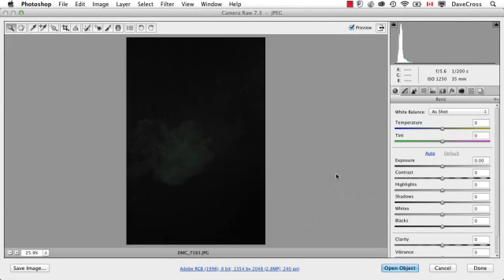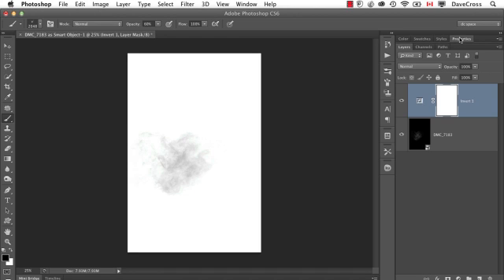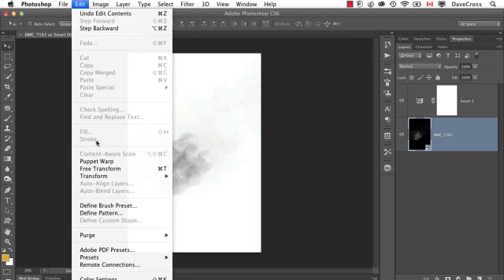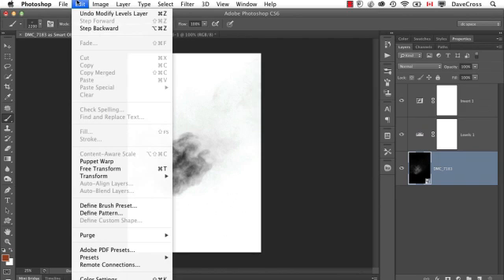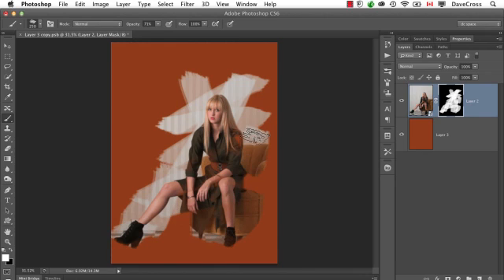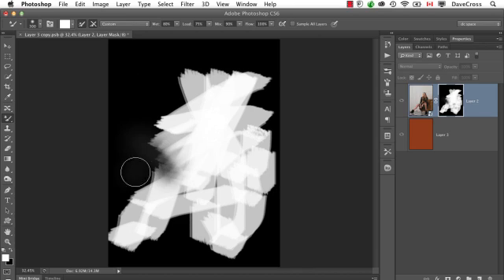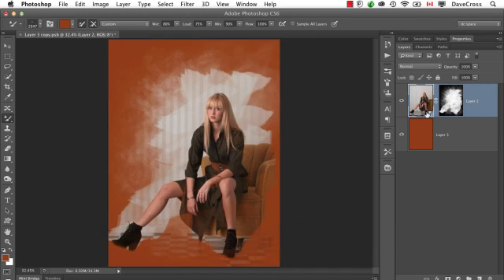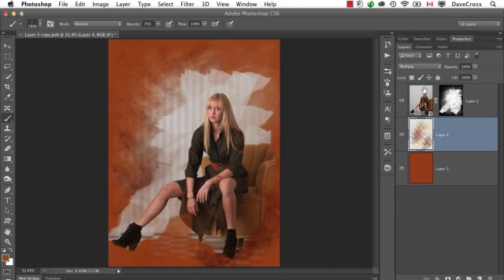Dave Cross // Photoshop Tutorial Custom Brushes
There are a number of Photoshop tools that use brushes, including the Clone Stamp, Healing Brush, Blur, Sharpen and Smudge tools. With these tools you choose the size of the brush and whether you want a soft or hard edge and that's about it. But when you create your own brushes and use them in interesting ways with the Brush and Mixer Brush tools, the creative possibilities are endless. In this article I'll get you started making brushes and give you a few ideas to get your creative juices flowing.
Photoshop can create a brush out of anything you can select, but it's important to know that the brush can only be one color. In other words, you could create a brush from a photograph, but when you use the brush it's a grayscale brush that uses the current foreground color.
When defining a brush, the shade of gray is equivalent to opacity, i.e. black will be 100% opaque, white will be 0% and shades of gray will be somewhat see-through.
Here's a simple example of how to make your own brush to create a signature you can easily add to your photos.